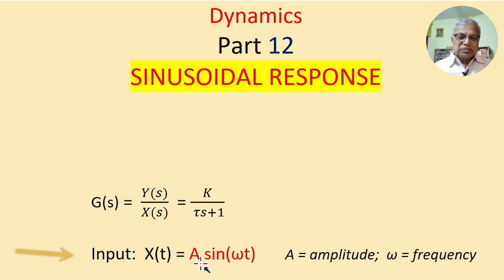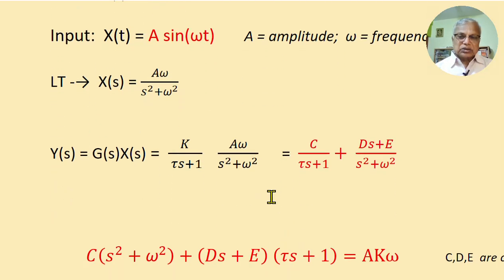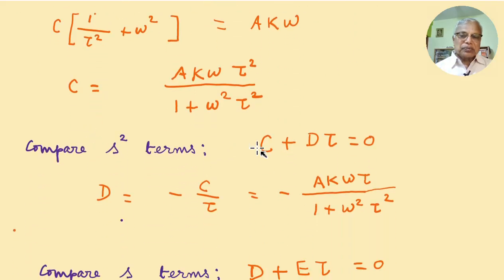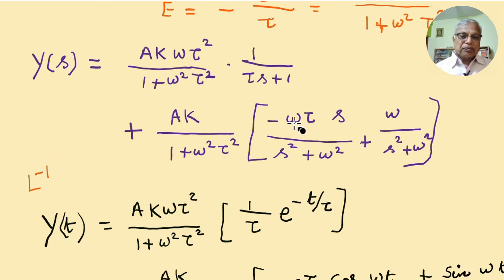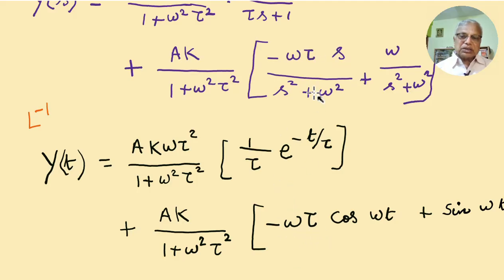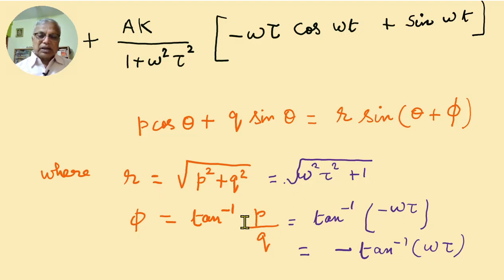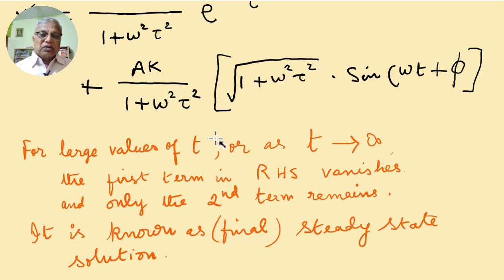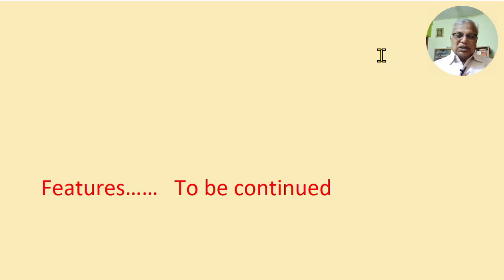PC45 |Process Control Ch 3 Part 12 | Sinusoidal Response | First Order Systems